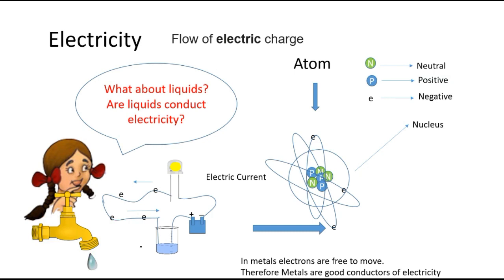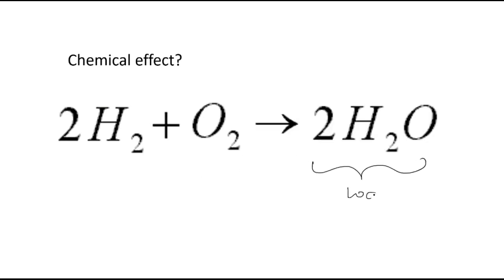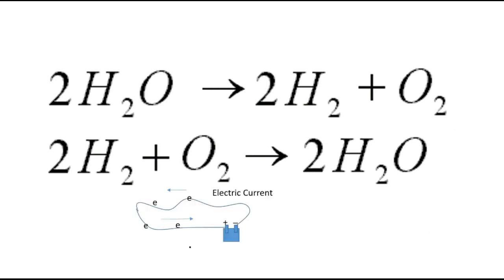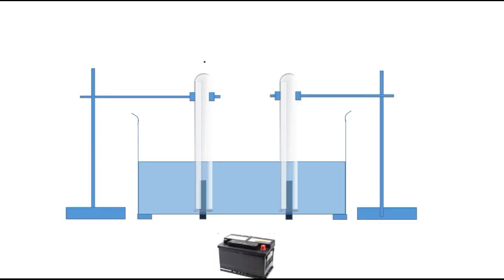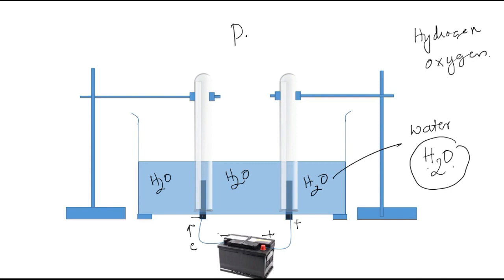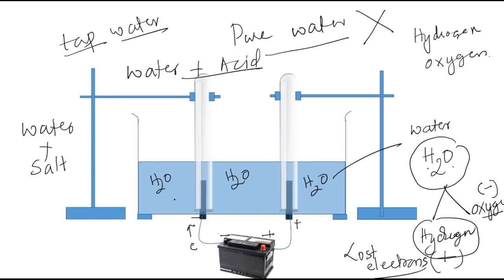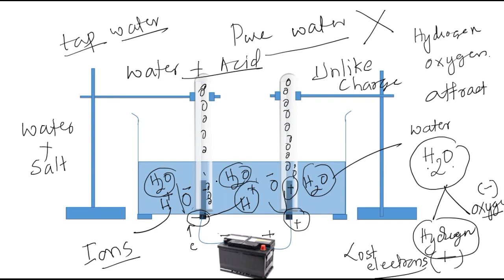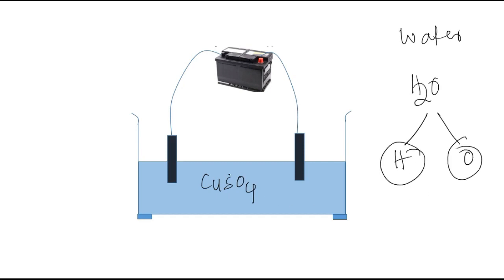Class 8 II Chemical Effects of Electricity II Part 2